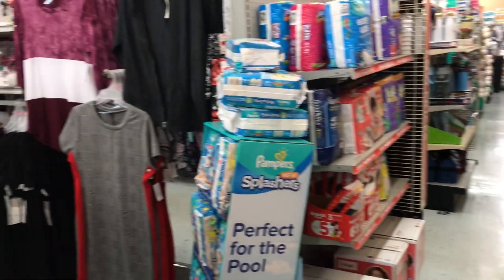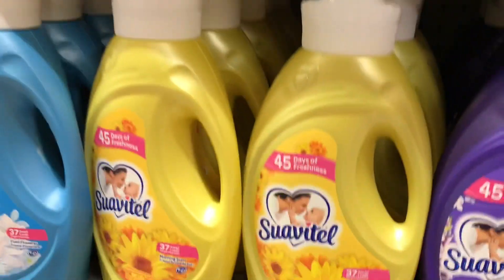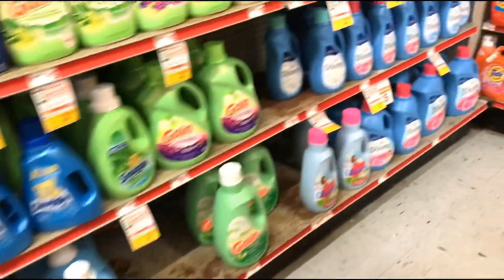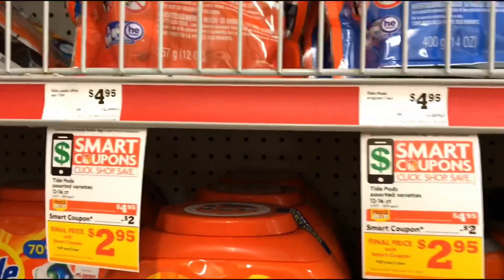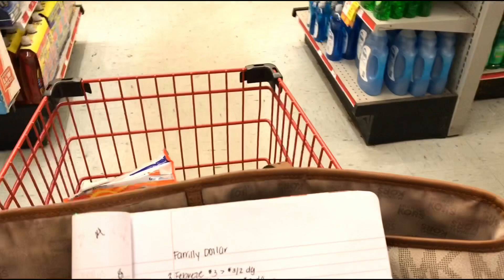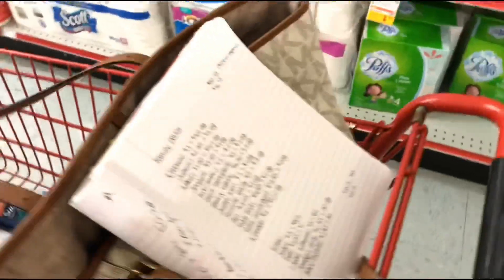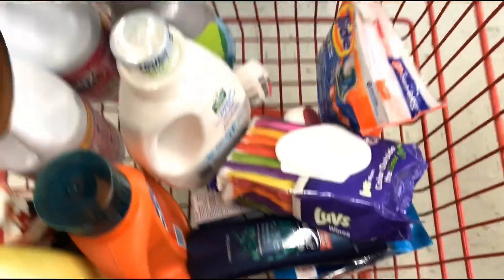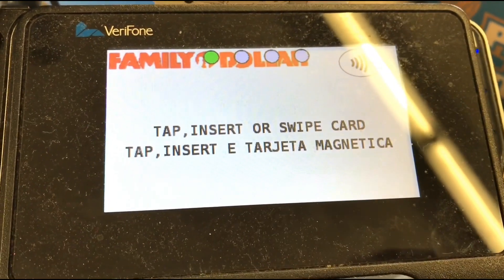Family Dollar | $10/$50 BREAKDOWN | AWESOME SAVINGS! | MEEK'S COUPON LIFE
Hey Ya'll ! I went back to Family Dollar this week to do the $10/$50 digital.

meeks_couponlife